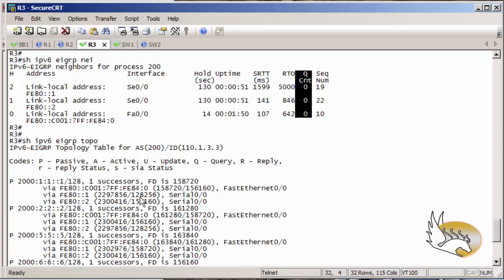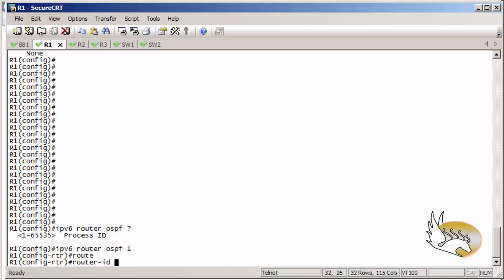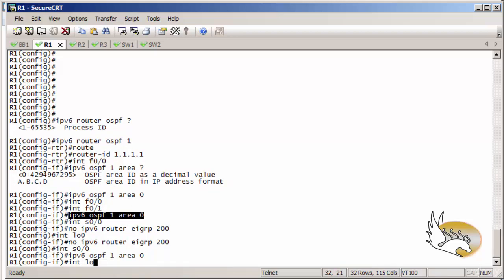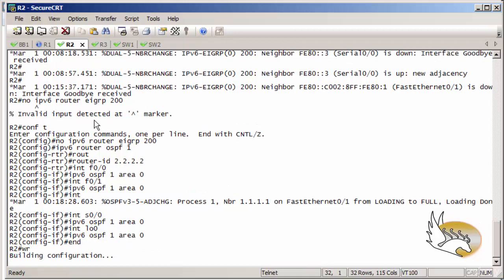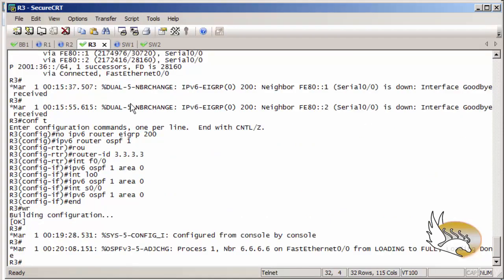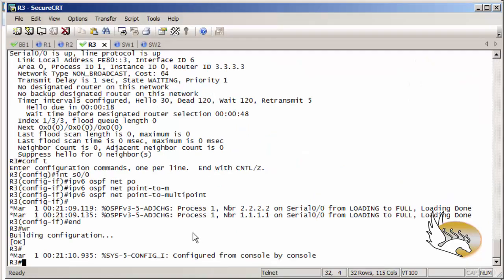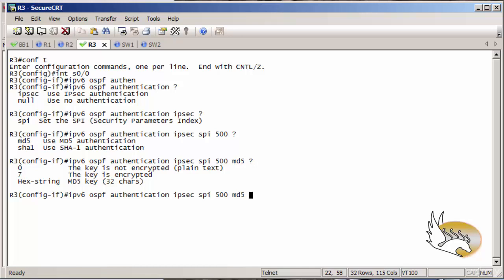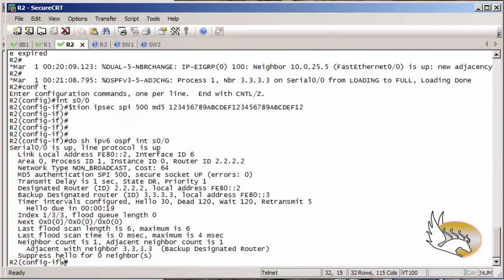CCNP ROUTE LABS | IPV6 PROTOCOLE | ENGLISH | LEC # 47